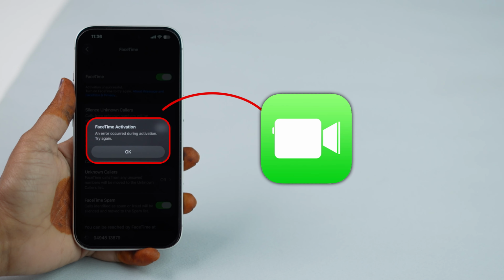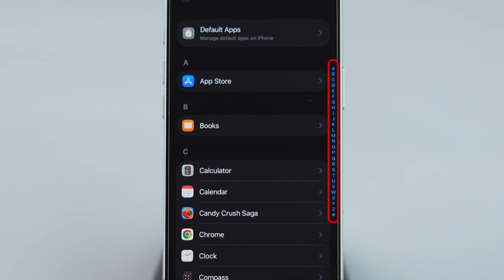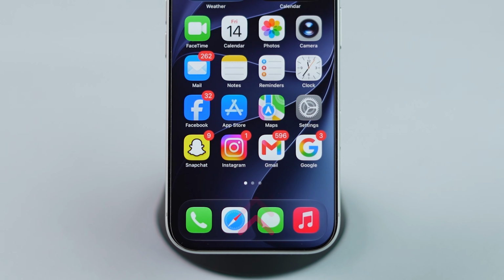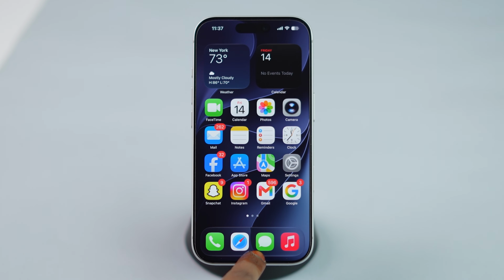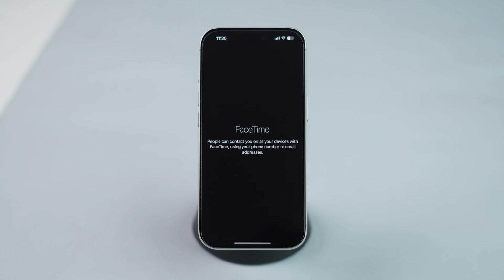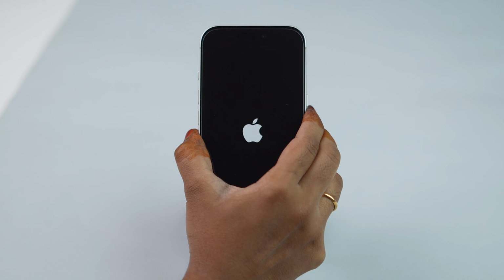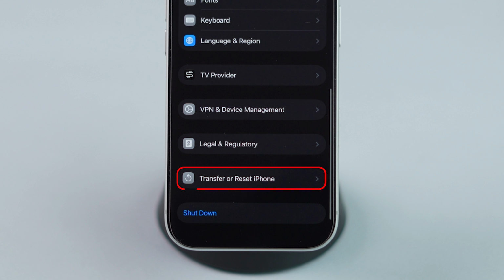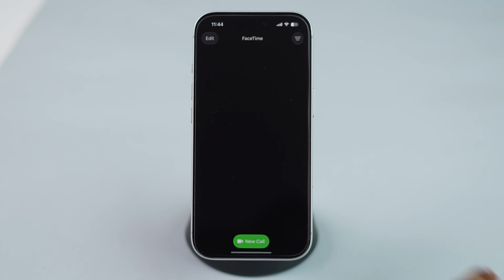How to Fix Facetime Not Working on iPhone After iOS 27 Update?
Are you experiencing FaceTime problems on your iPhone after a recent iOS update? You're not alone. Many users have reported issues with FaceTime after updating their iPhone to the latest iOS version. In this video, we'll show you how to fix common FaceTime problems, such as poor video quality, dropped calls, and failed connections. We'll walk you through a series of troubleshooting steps to help you resolve the issue and get FaceTime working smoothly again. Whether you're trying to make a video call to a friend or family member, or you're using FaceTime for work or business, we've got you covered.